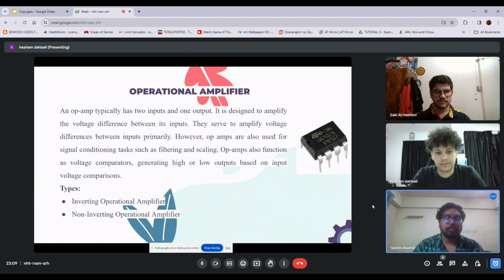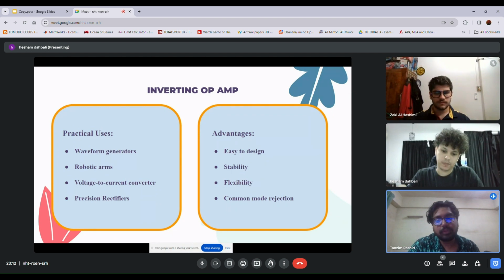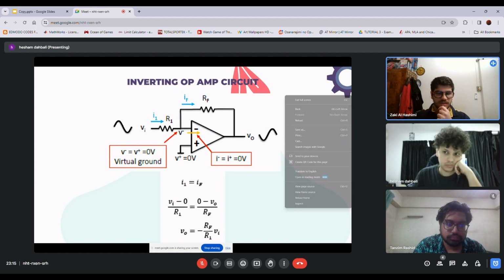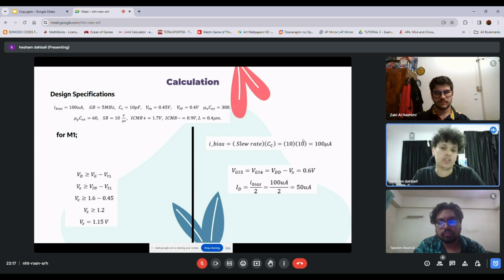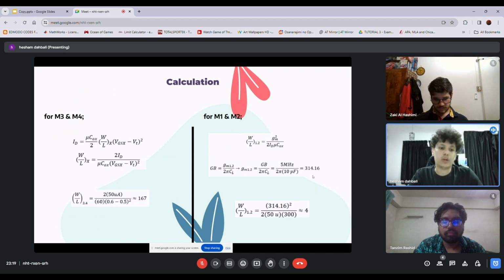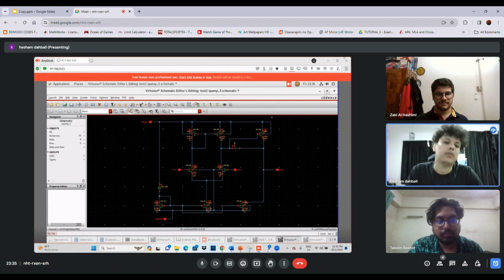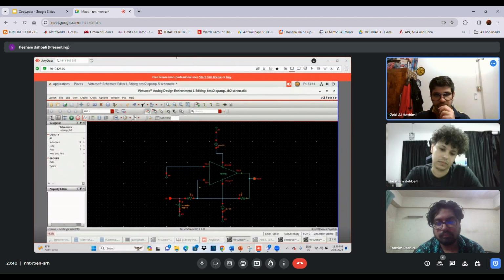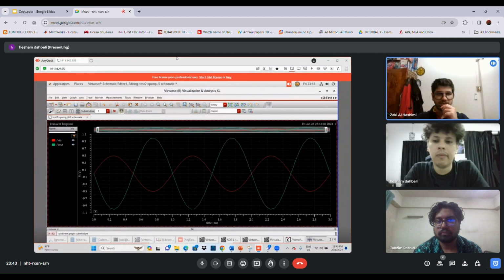EEE4226 Analog Presentation - Inverting Op Amp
Zaki Mohammad Zaki Al-Hashimi 205039
Md Tanzim Rashid 204928
Hesham Abdulsamad Hashem Al-Dahbali 204715